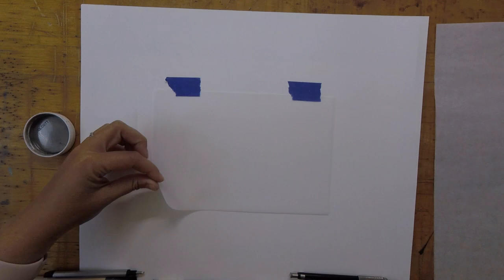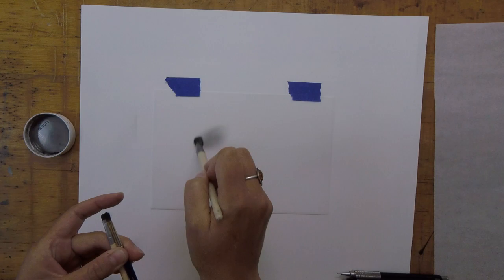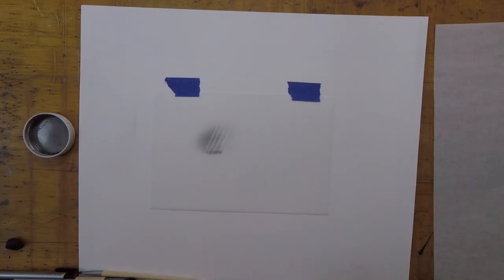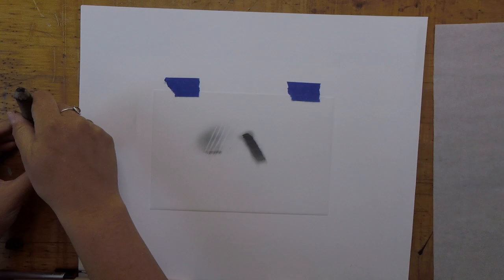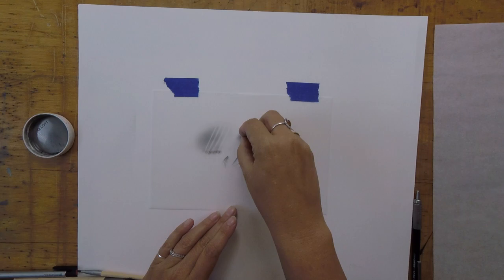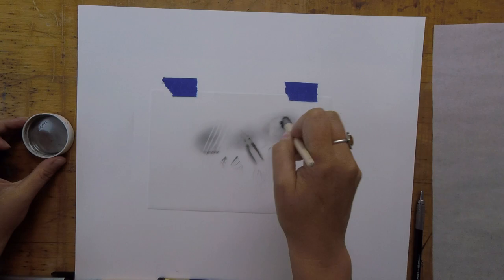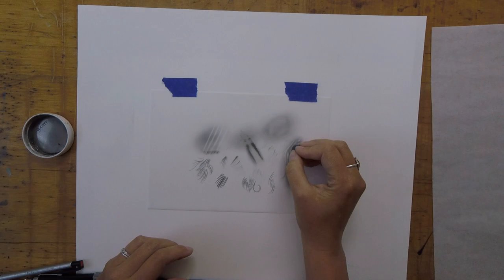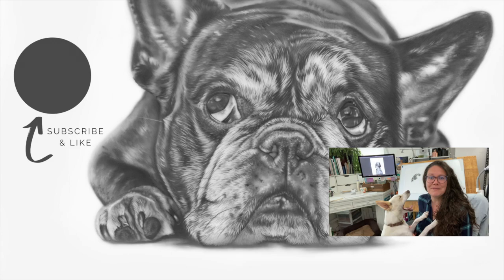Graphite on Drafting Film: Introduction to Your Materials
Graphite on Drafting Film: Introduction to Your Materials // Don’t know where to start with drawing on drafting film? In this video I show all my favorite drawing materials to get started working on drafting film with graphite. I also give quick tutorials on how I use each tool and discuss the pros and cons. You’ll be able to use these tips for your own drawings of animals and pet portraits.

For getting started with graphite on drafting film, and the tips and tricks I’ve learned along the way, watch this video and get practicing on your own drawings!

RESOURCES
Want to check out my free guidebook Intro to Drafting Film: My Favorite Tools?